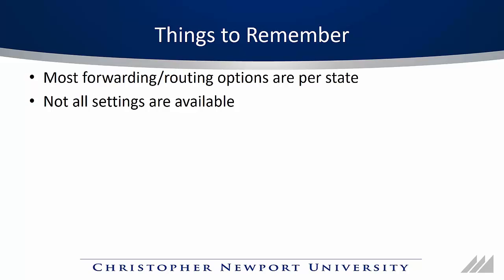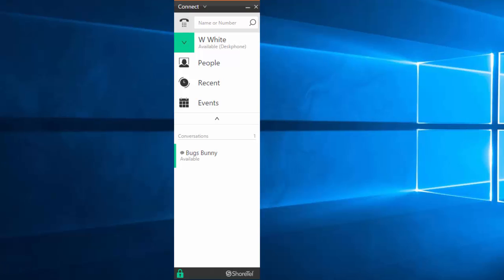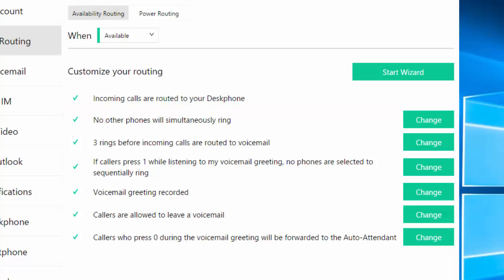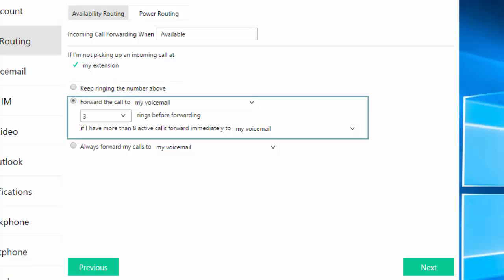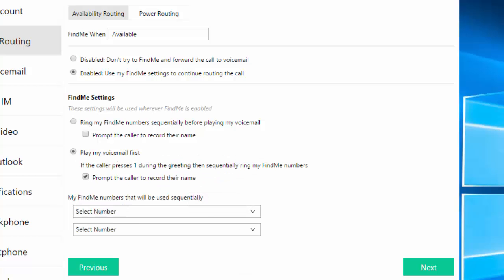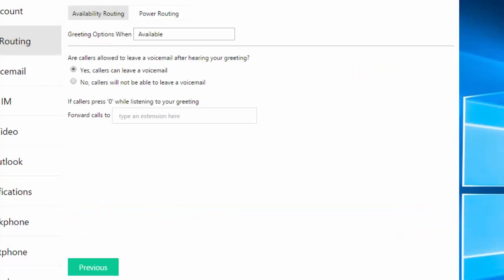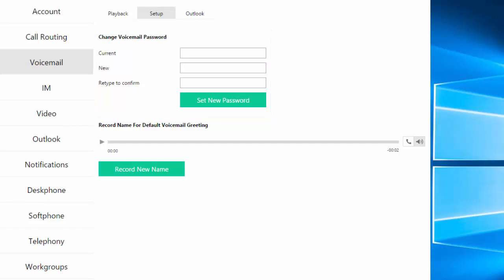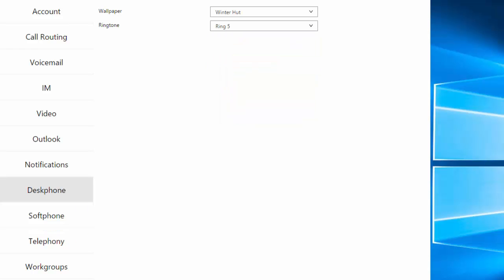CNU ShoreTel Client Settings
This video walks you through the settings portion of the ShoreTel software client.  You'll learn how to set up call forwarding, change voicemail settings, and do other assorted phone setup.